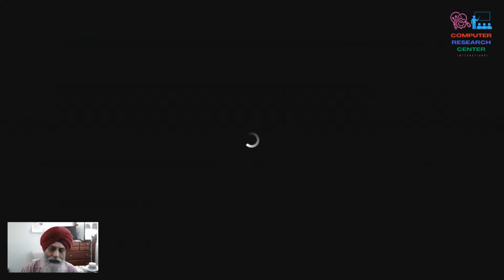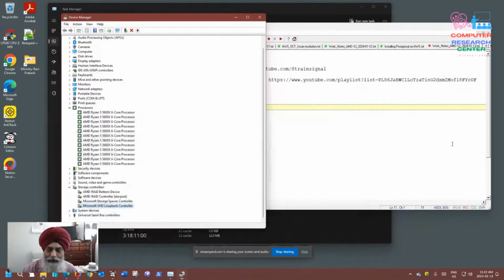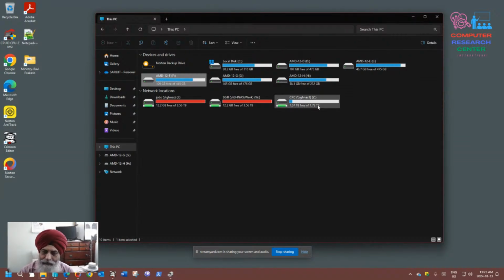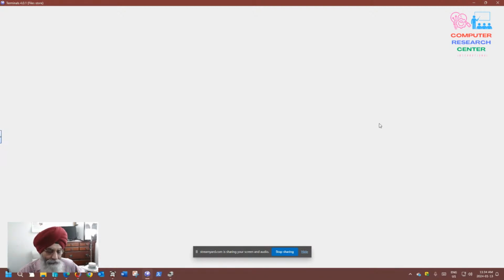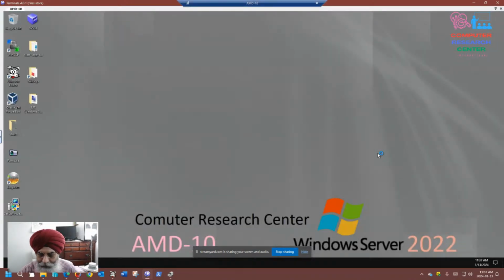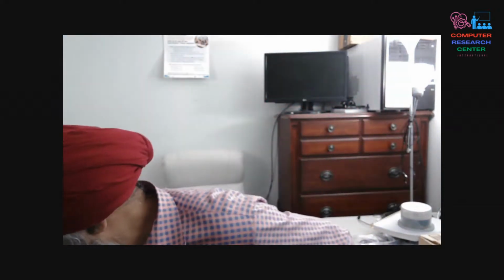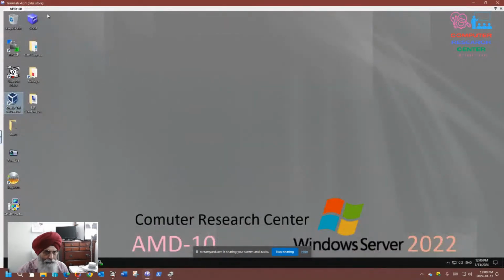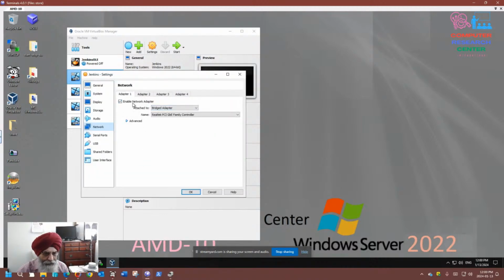Setup your own DevOps Lab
Prepare a VM for DevOps Self Study
Tricks managing single machine for various research roles
Have full control on your POC Build plans